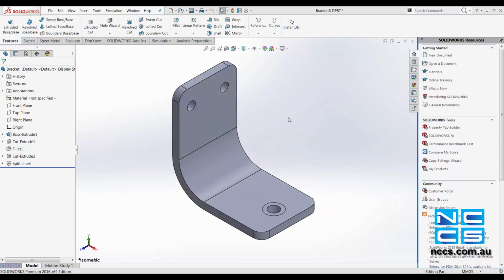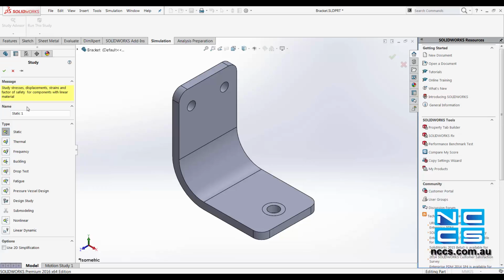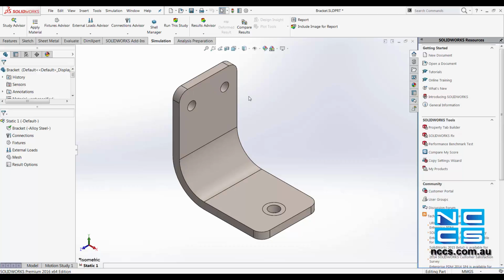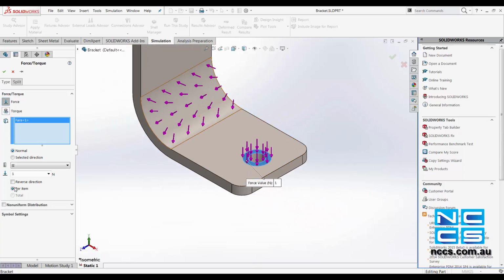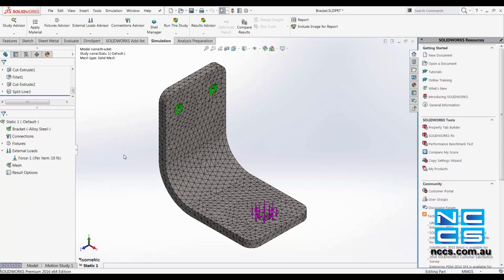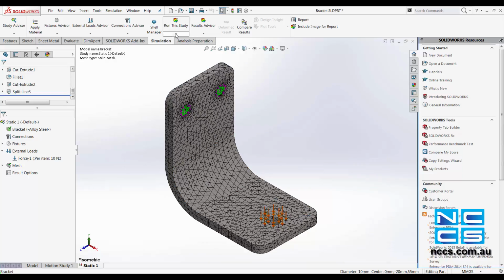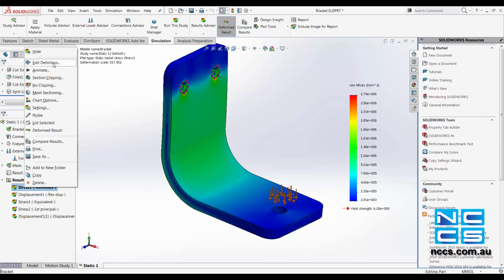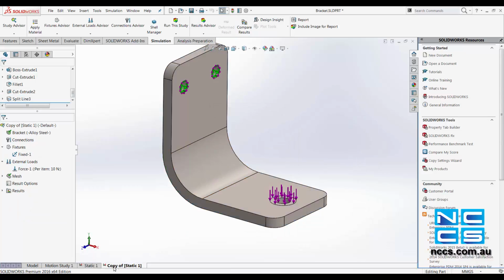SolidWorks Simulation Setup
SolidWorks Simulation Setup for a Alloy Steel Metal Bracket

NCCS is an Authorised SolidWorks Reseller at Victoria, Australia.  We aim to provide outstanding technical support and develop close relationships with our customers.  We have a unique business model and would love to be align with your company.

For information on our SolidWorks 3D CAD & Simulation packages.